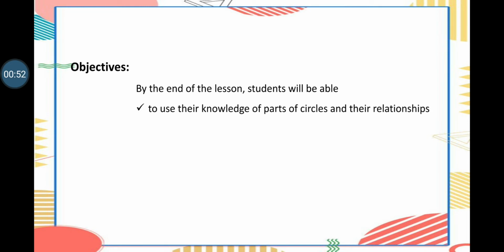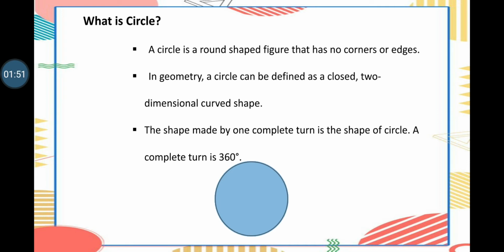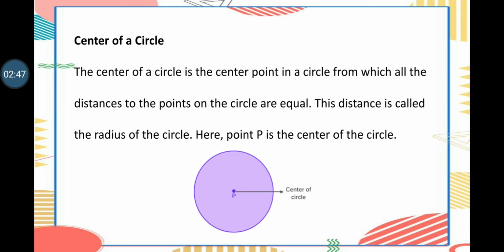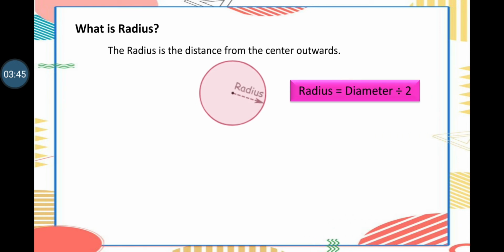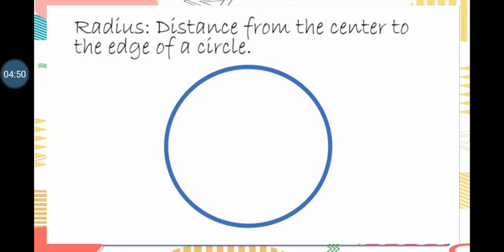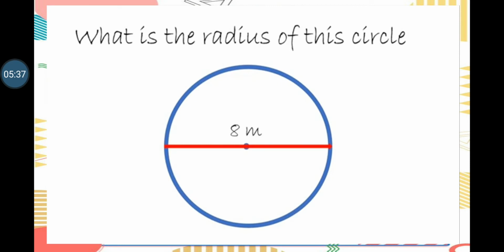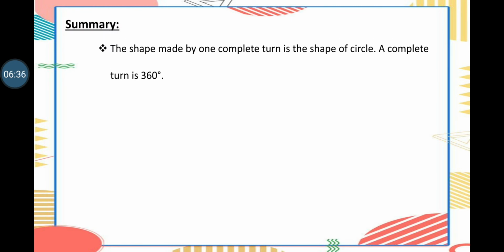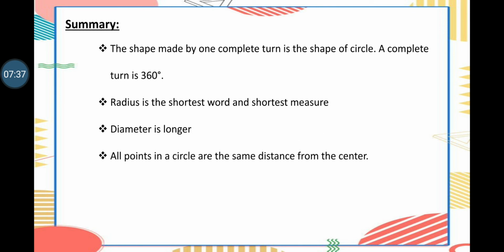Grade: 4 - Mathematics ( Topic: Geometry - Circles)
Topic: Geometry - Circles